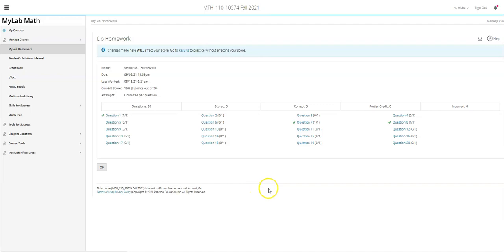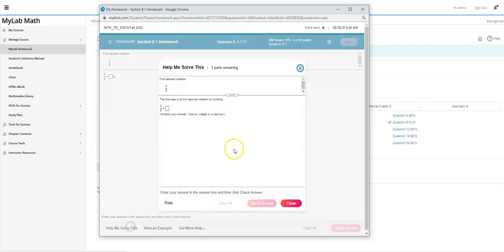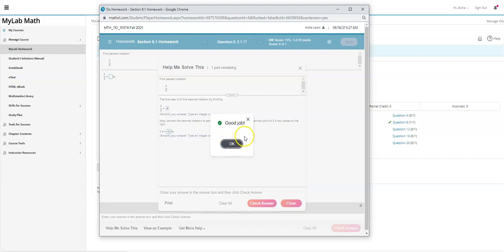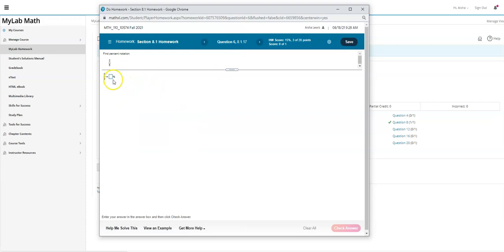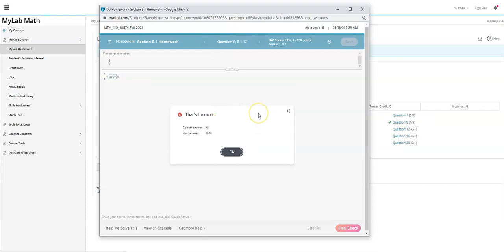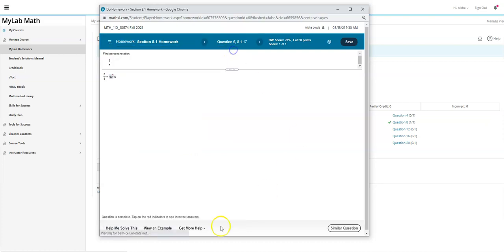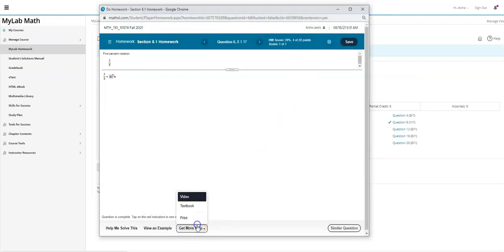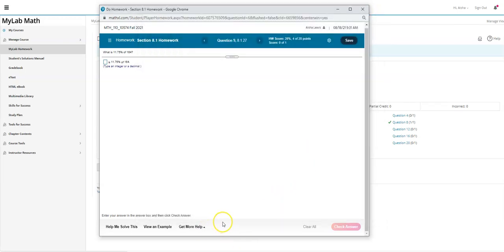How to Use MyLab Question Help new version